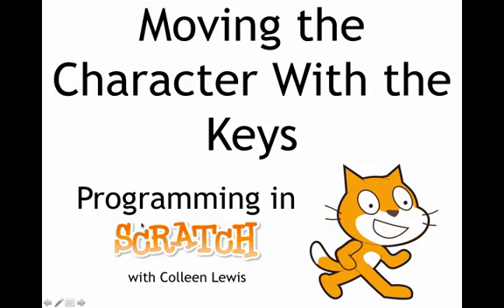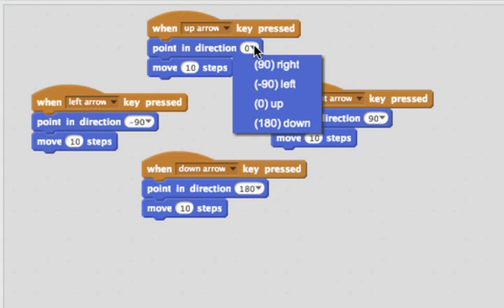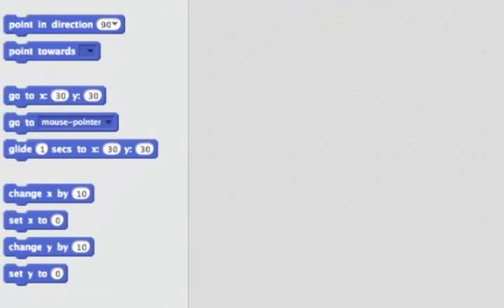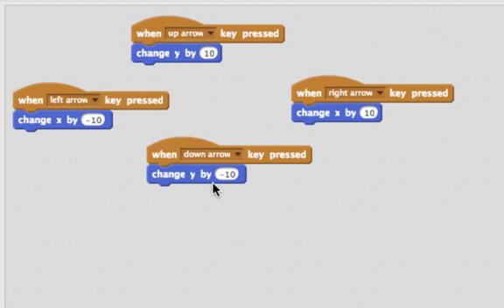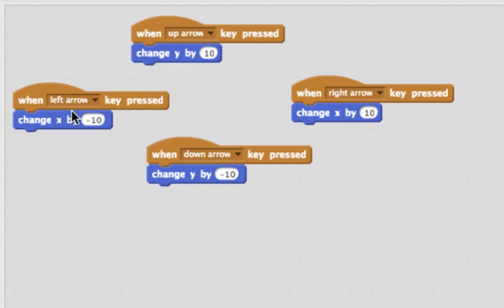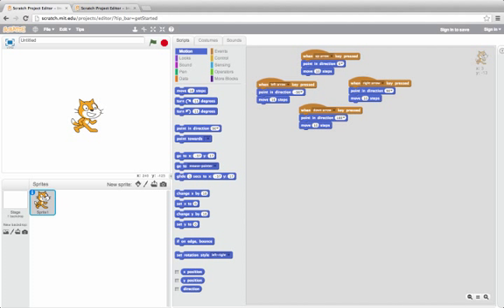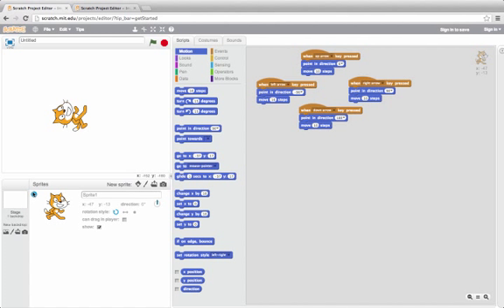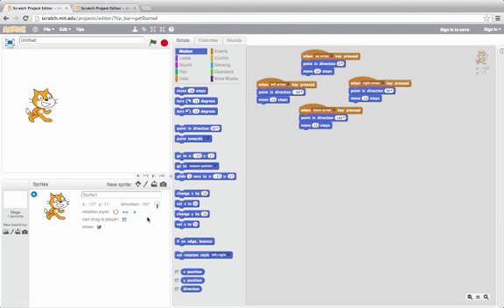Multiple Ways of Moving the Character with the Keys: Programming in Scratch 2.0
This shows two ways of moving the character with the keys!